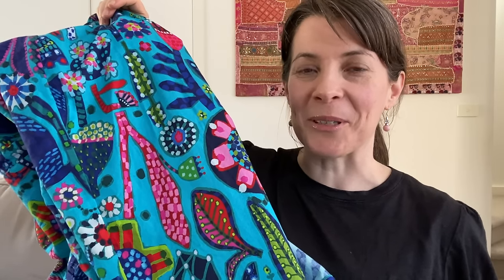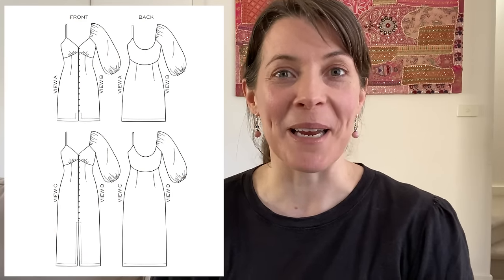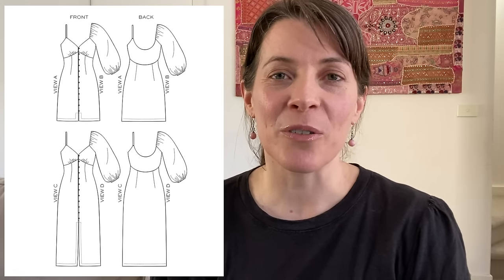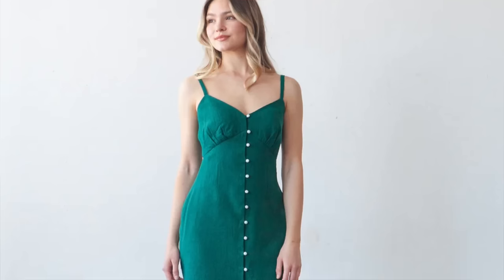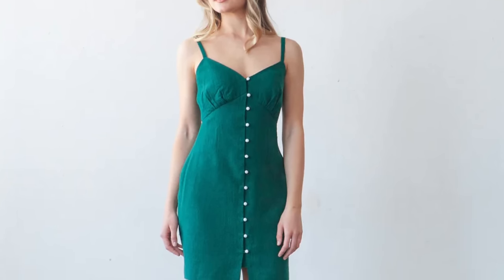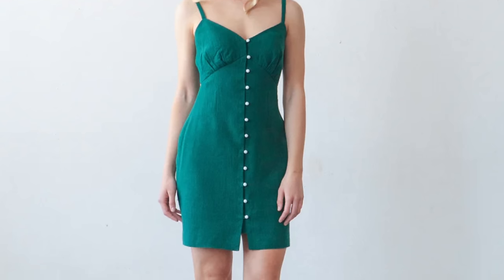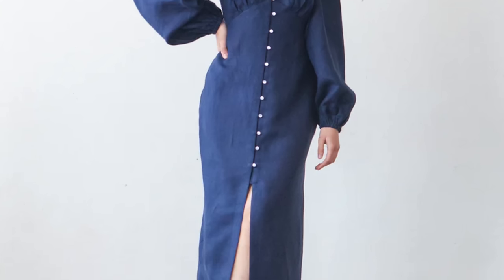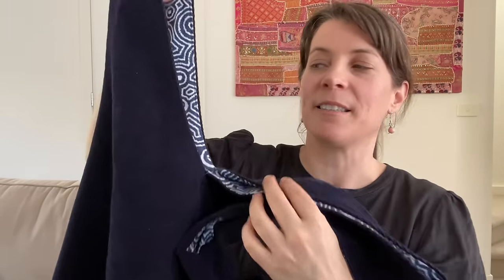My Recent Sewing Makes - Aug to Oct '23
0:00 Thank you for joining me as I share my recent sewing makes with you.

1:06 Galaxy Tee.  I am wearing the Galaxy Tee today by Pattern Scissors Cloth

1:50 Lora Dress by True Bias
Miss Moresby is releasing her own fabrics soon! So check out this site for availability when she releases that

8:14 Ora Pinafore by Soften Studio
Fabric again from Maai Design, several years ago

13:32 Clo Bias Skirt by Soften Studio

17:14 Papa Cardigan and Beanie by Tadah Patterns

19:19 Charade Quilt by Jittery Wings
Fabrics: mostly Tilda fat quarters from my stash

23:21 Hebe Tote Bag by Lasenby.Co
Fabrics all from my remnant stash